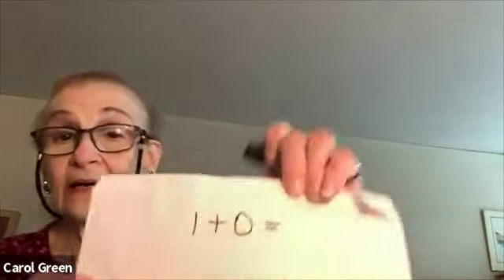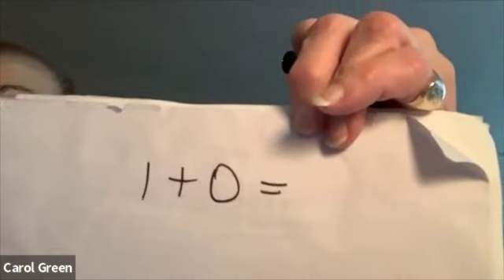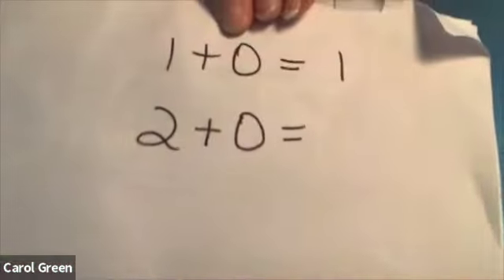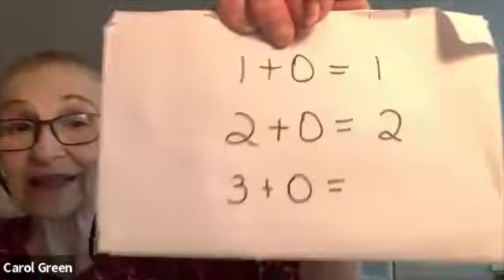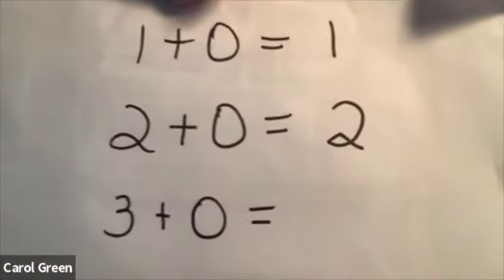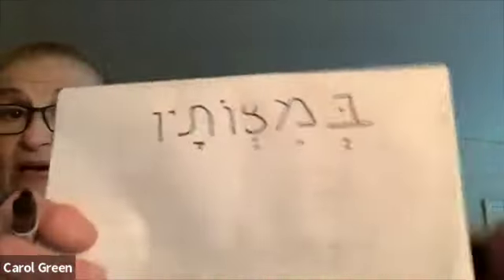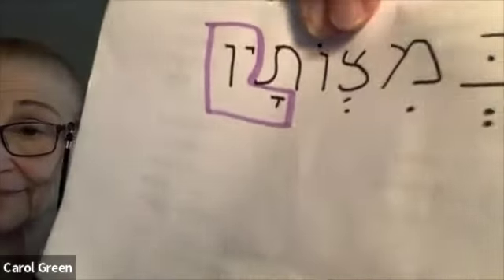Carol Green - Hebrew Class: Beginner